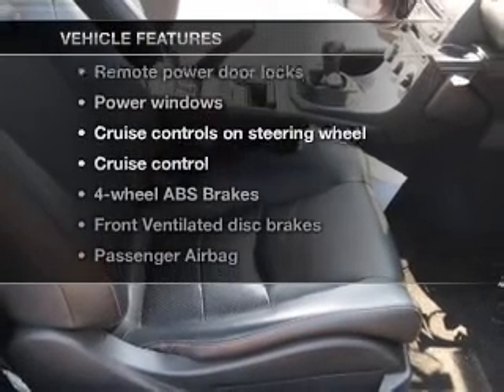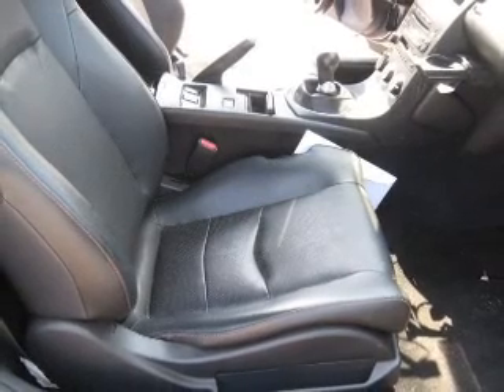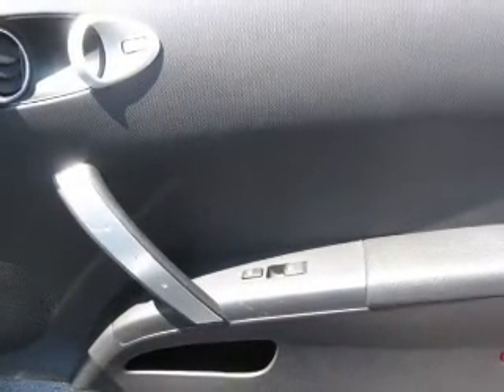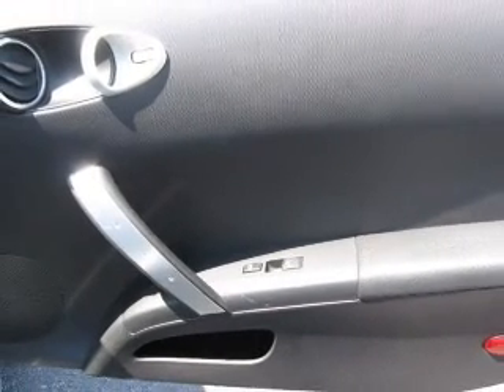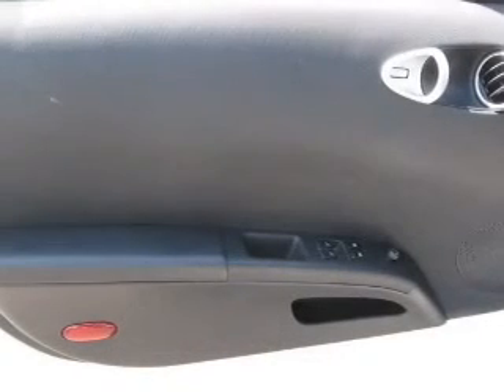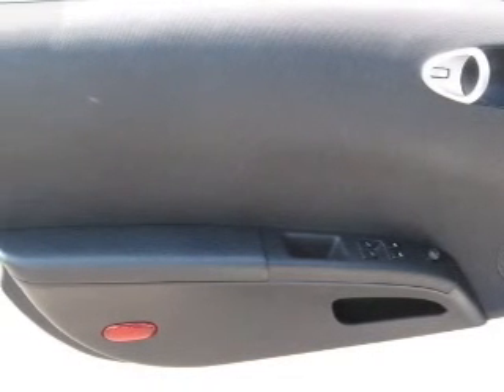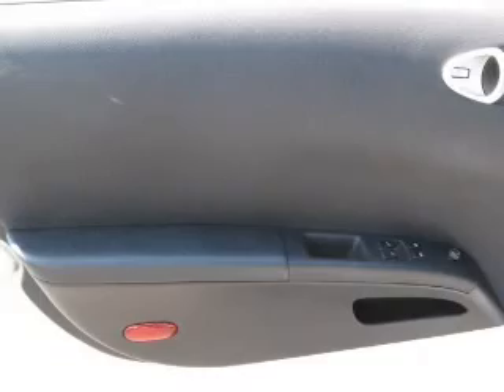2004 Nissan 350Z - VERSAILLES KY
Year: 2004
Make: Nissan
Model: 350Z
Trim: Touring
Engine: 3.5 liter 6 cylinder 24 valve
Transmission: 6-Speed Manual
Color: Chrome Silver
Mileage: 34187
Address:
3405 LEXINGTON RD